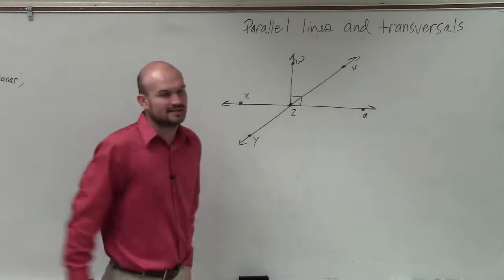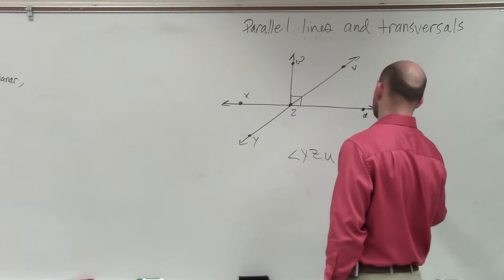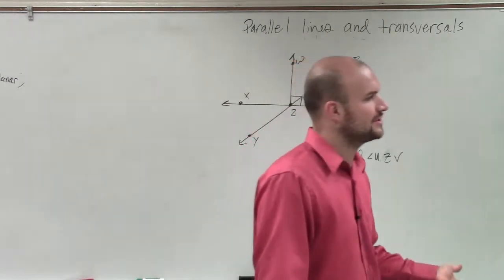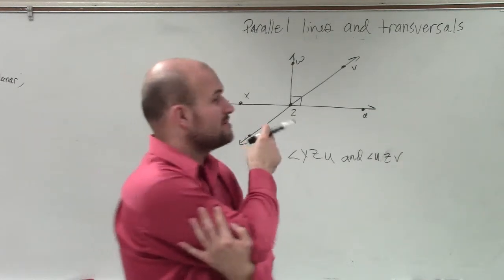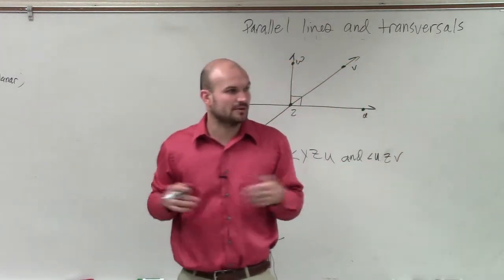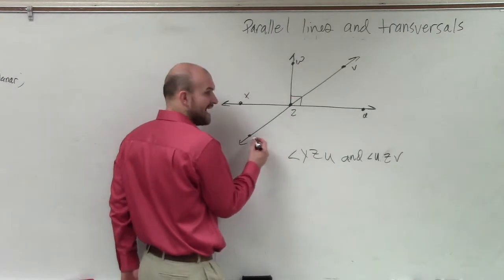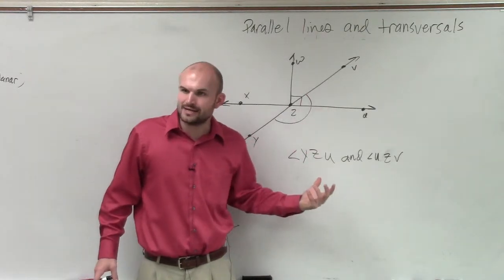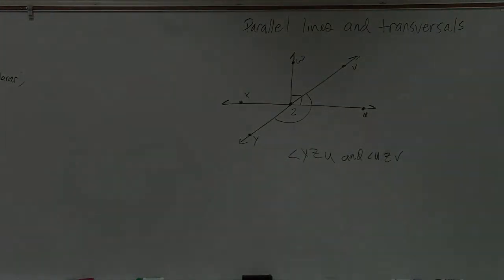Determining if two angles are supplementary